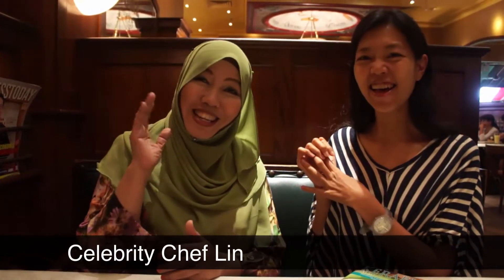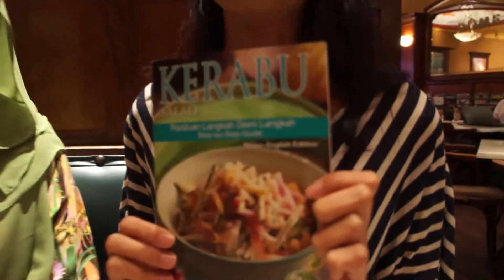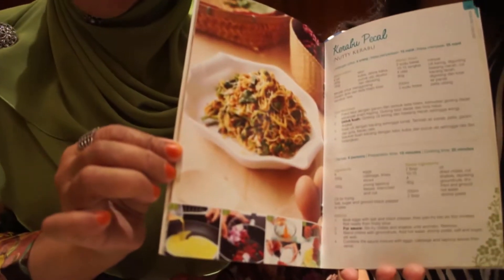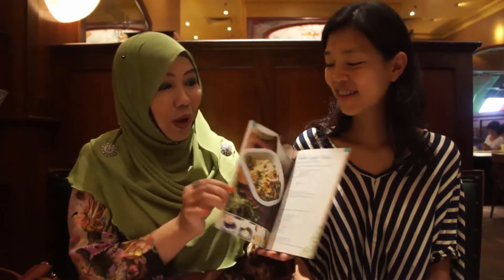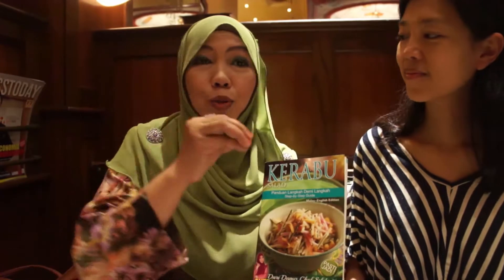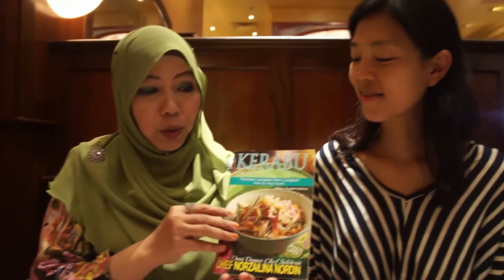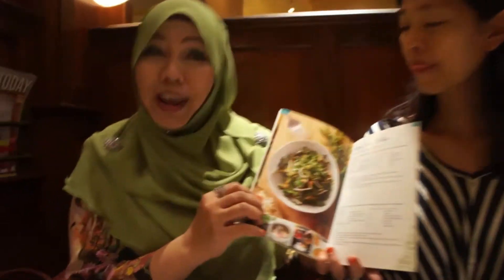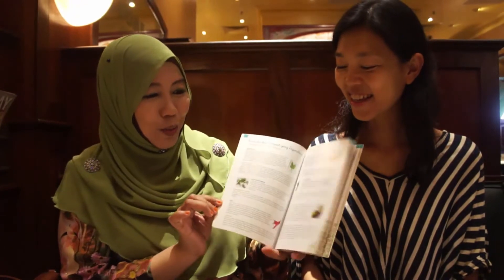Raw Chef Yin meets Celebrity Chef Lin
I plan to share recipes, tips, behind the scenes stories on raw vegan food.

So grateful that I got to spend some time with Chef Lin this morning. Her Kerabu book has been my main inspiration for me to create my raw vegan recipes and I'm so happy that she was open to meeting up with me today. Chef Lin was very kind and very gracious. The meeting has really inspired me to move ahead as a Raw Food Chef and I am so thankful for her words of encouragement and advice.

Please check out her latest set of recipe books as well (there's dim sum, Thai, Peranakan and more!) as they are an excellent resource to making good food. They are not necessarily plant-based, but with a few adjustments, they can be converted into raw vegan recipes.